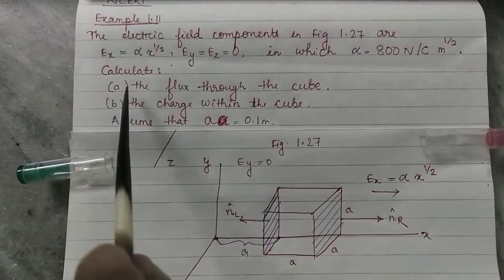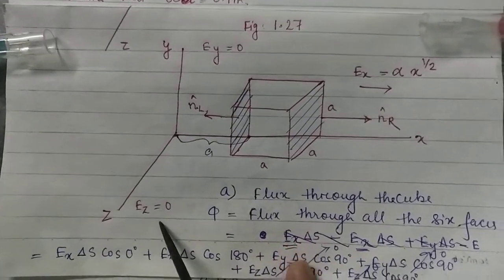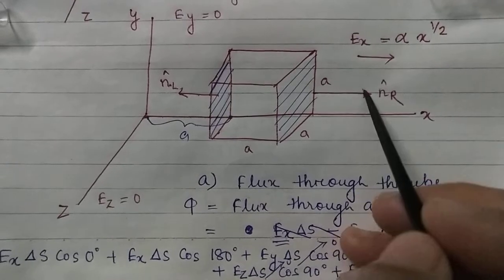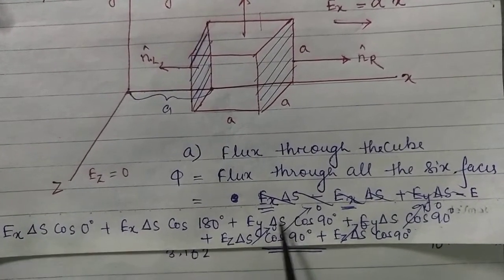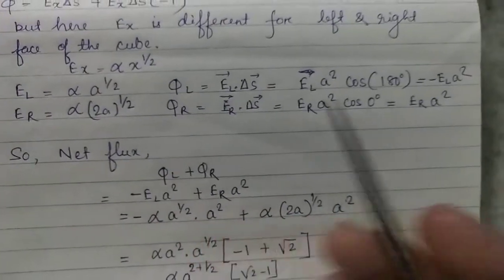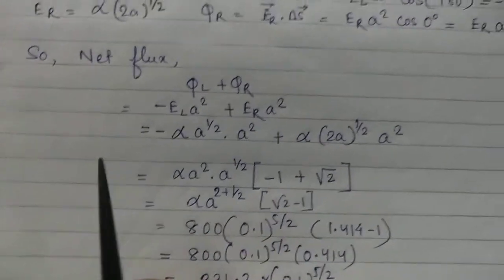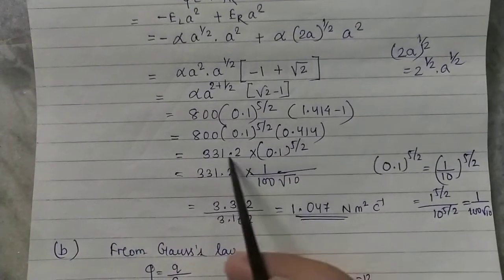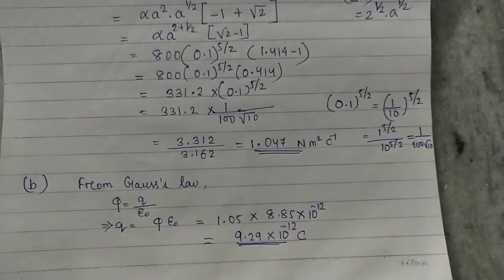Class 12 physics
Ncert example 1.12